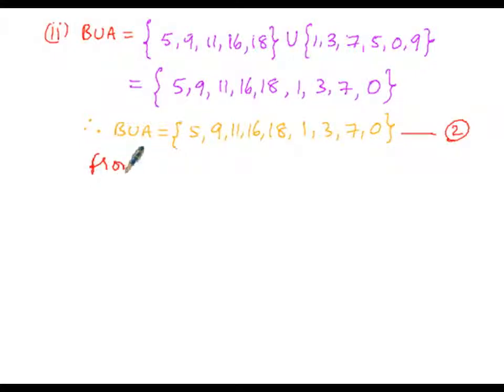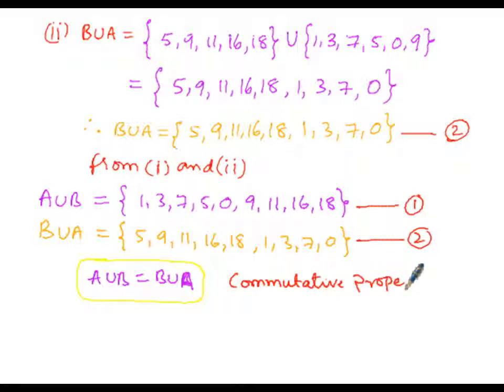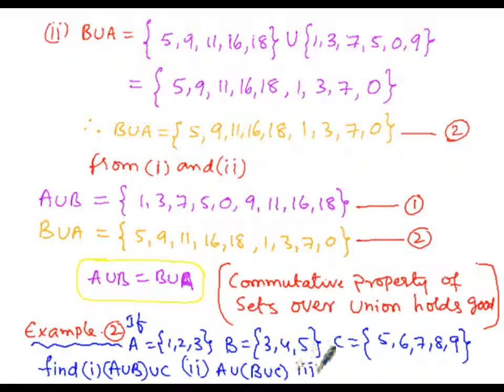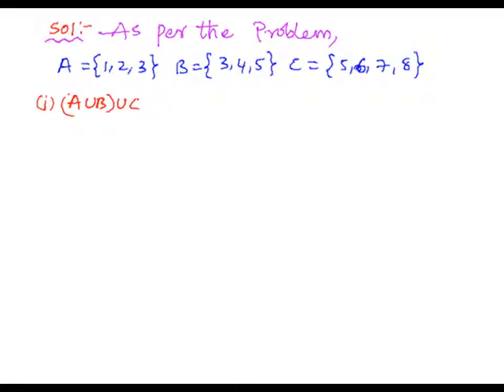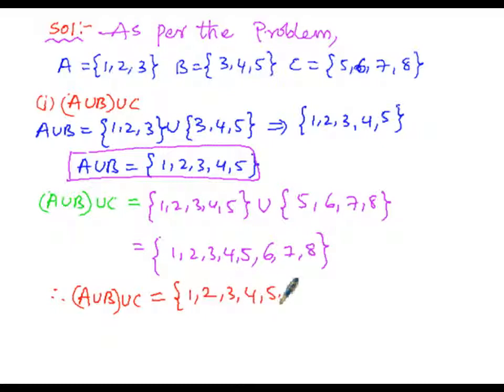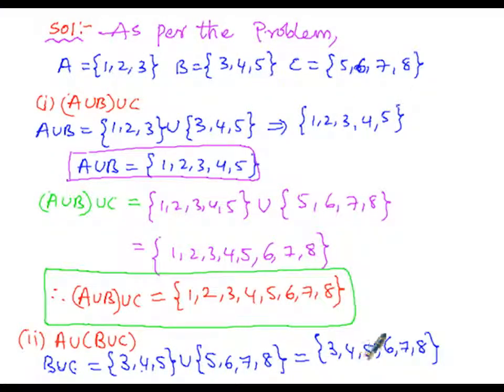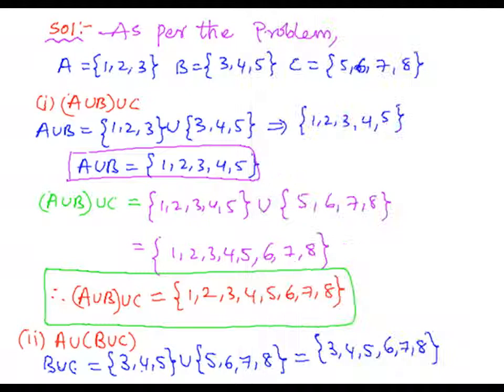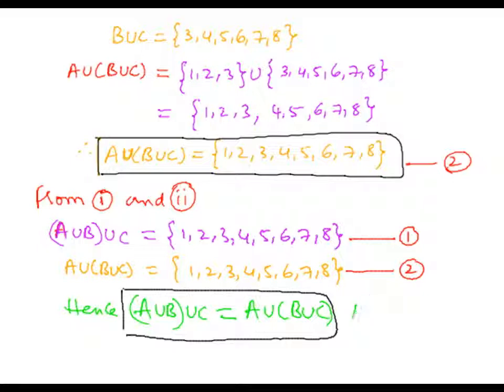Algebra Set Operations Union Advanced Level Part2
part1